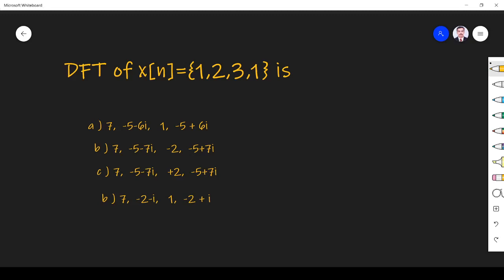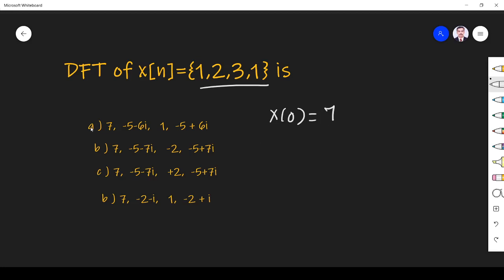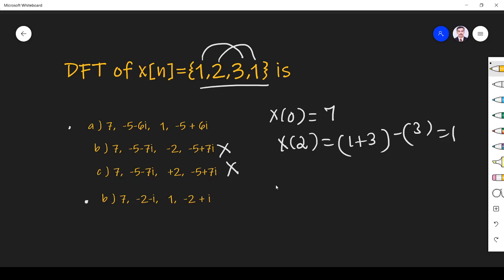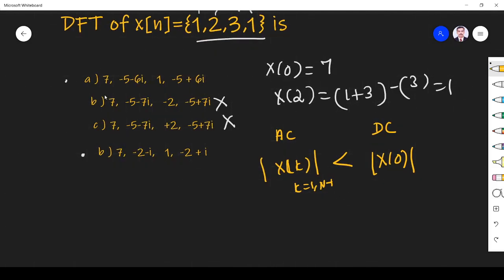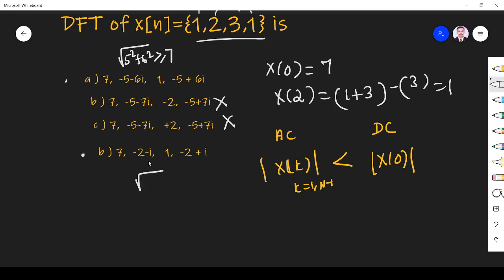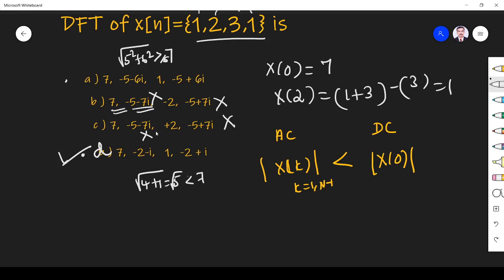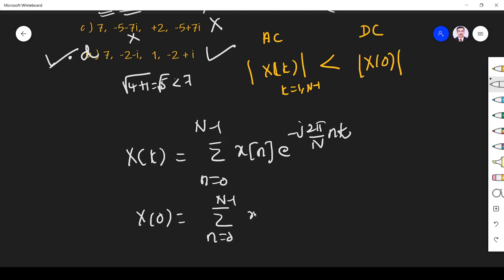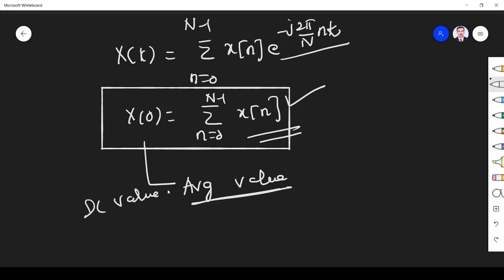SHORTCUT TO FIND DFT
Easy way to guess the options in DFT is explained in this video